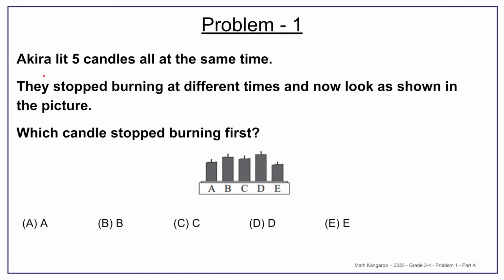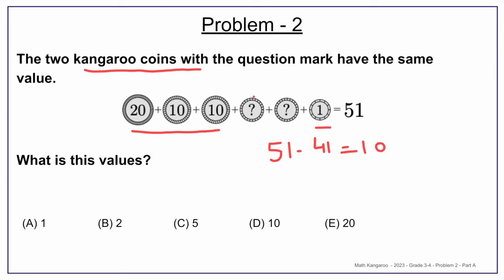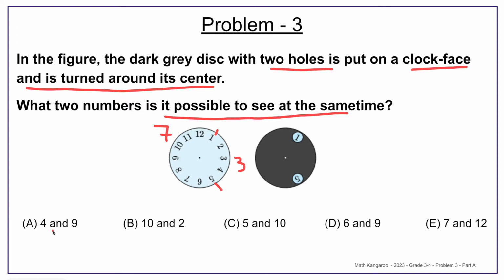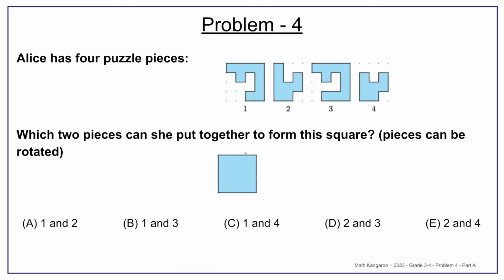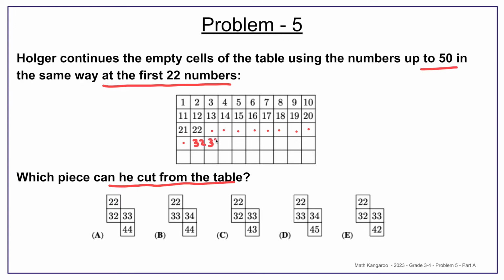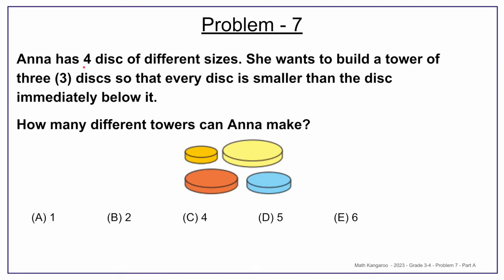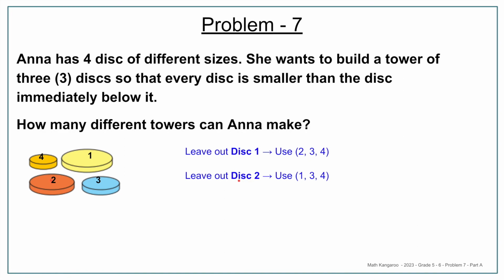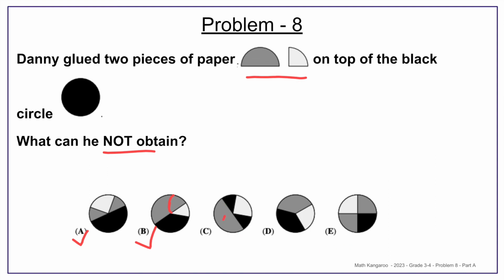2023 Math Kangaroo Grade 3 and 4 Part A Problem 1 to 8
In this video, I’m solving Part A (Problems 1 - 8) from the 2023 Canadian Math Kangaroo competition for Grade 3-4 students!

What’s Inside?
✅ Step-by-step walkthrough of Part A (Problems 1-8)